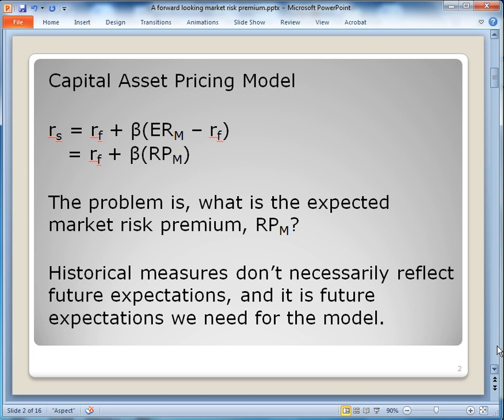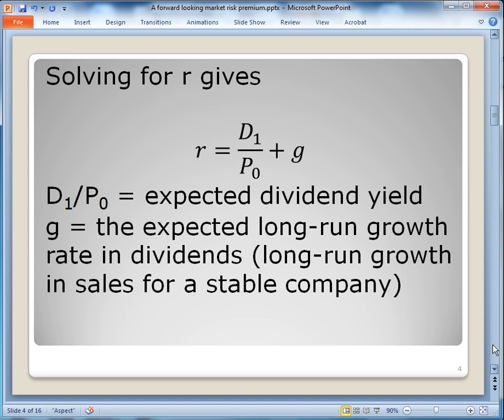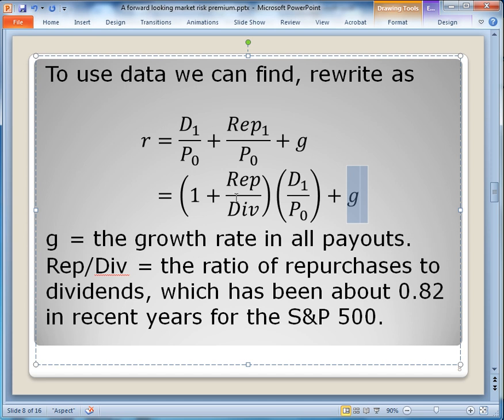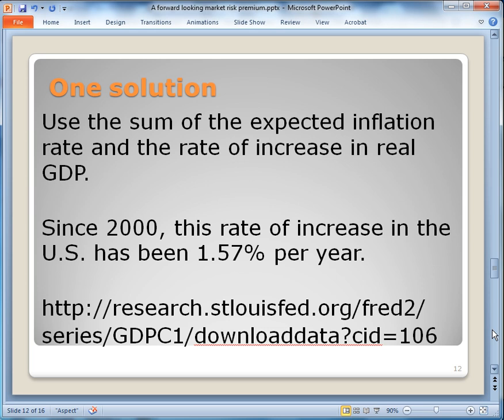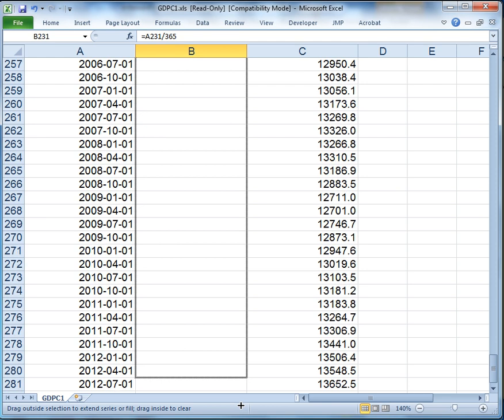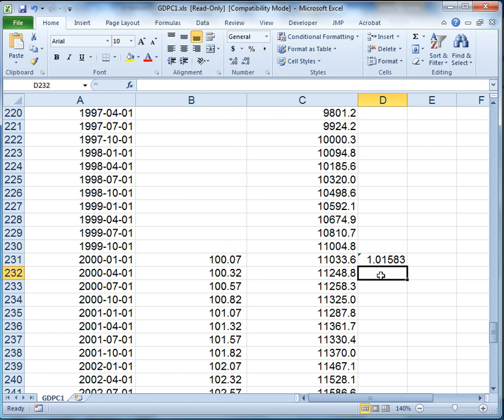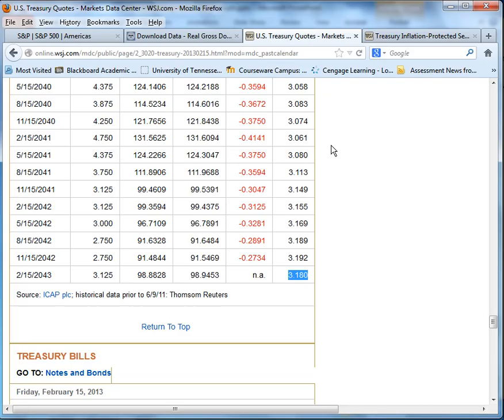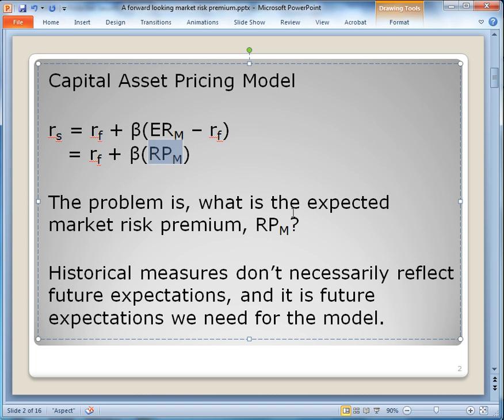A forward looking market risk premium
This video calculates a market based forward looking market risk premium for use in the Capital Asset Pricing Model